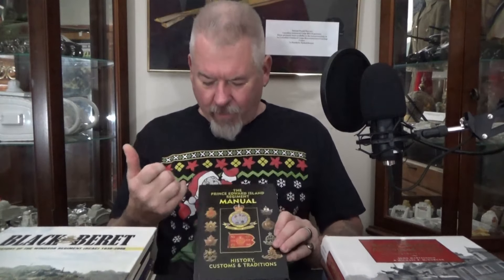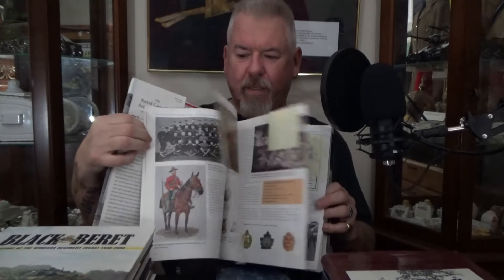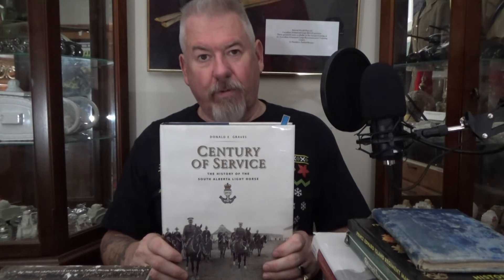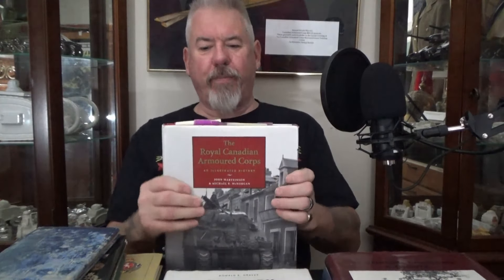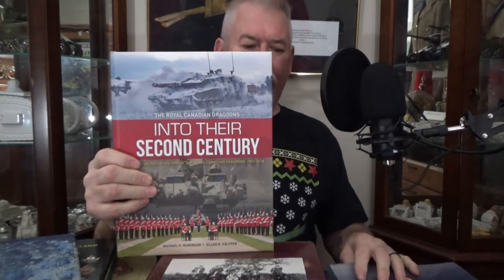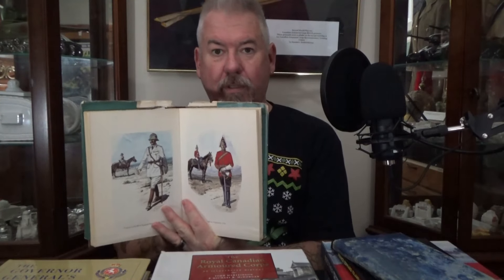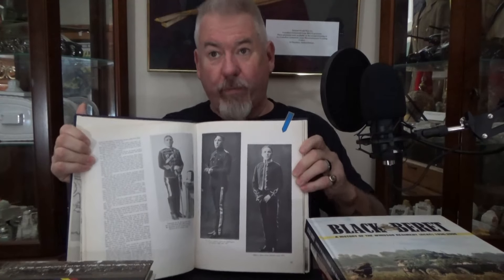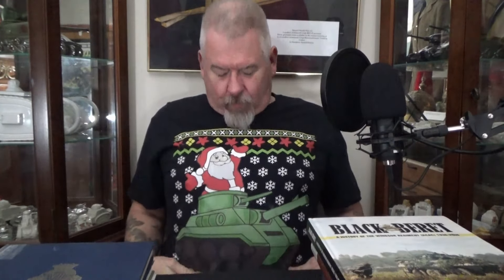Collecting Canadian Cavalry and Armour Episode XV - Regimental Histories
Welcome back to Collecting Canadian Cavalry and Armour.  In this episode, we take a look at a different sort of reference material: Regimental histories.  These are excellent resources, and indispensable for those who accurately want to display their collections.